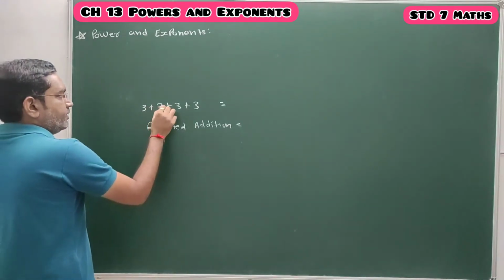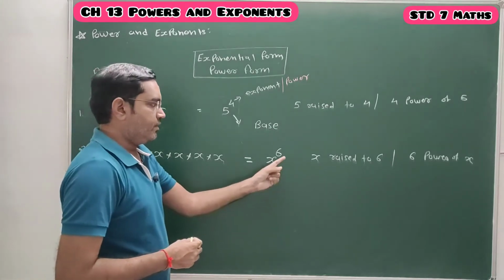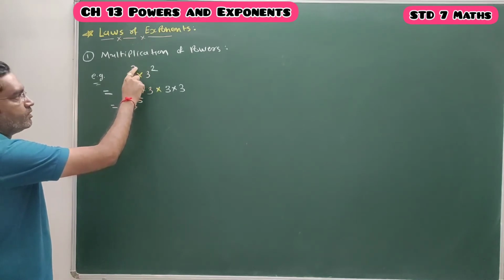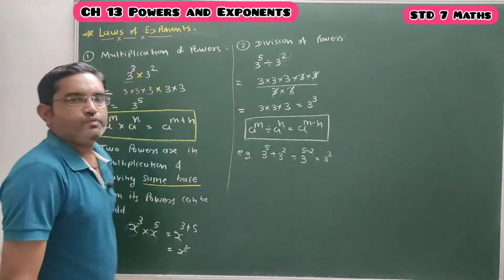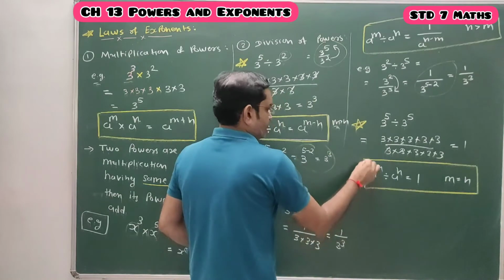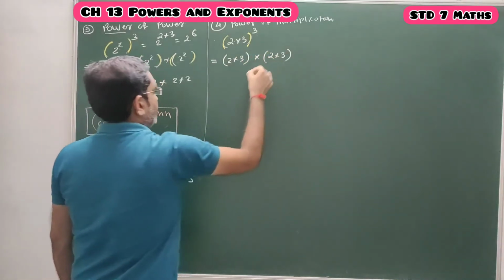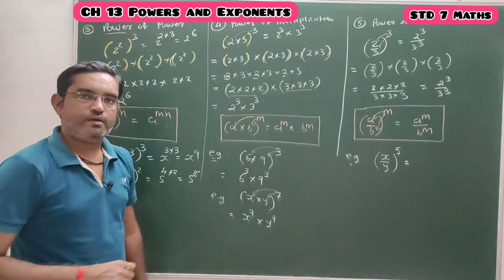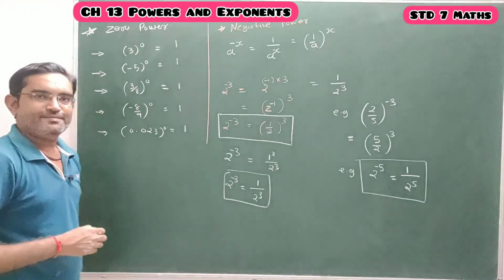STD 7 // Maths // Ch 13 Powers and Exponents // Lows of Exponents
# Power form # Exponential form # Base # Negative Power # Reciprocal of Exponents